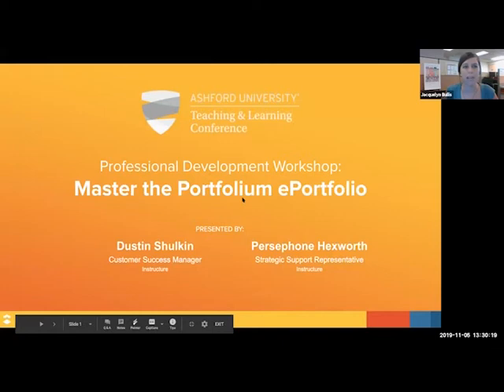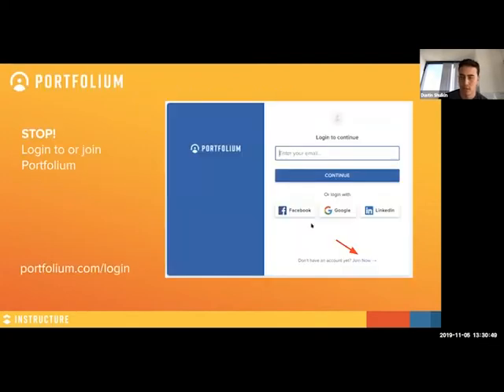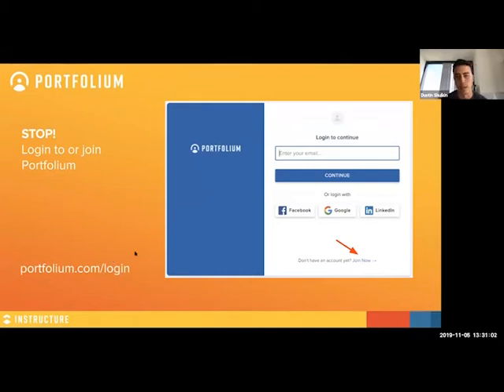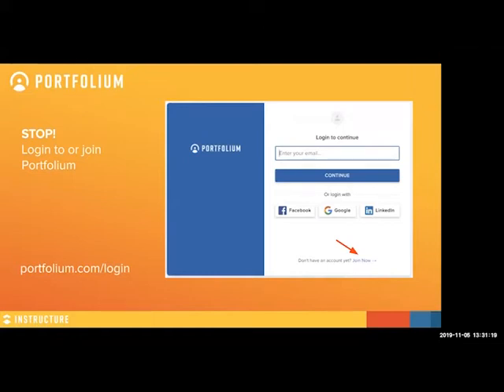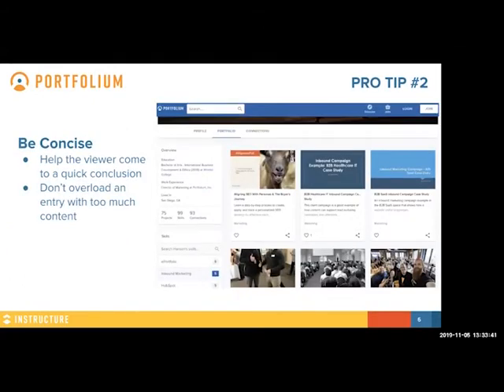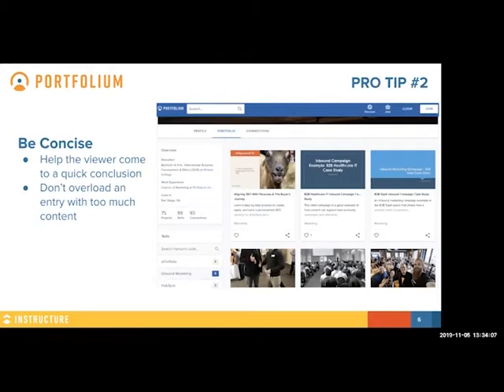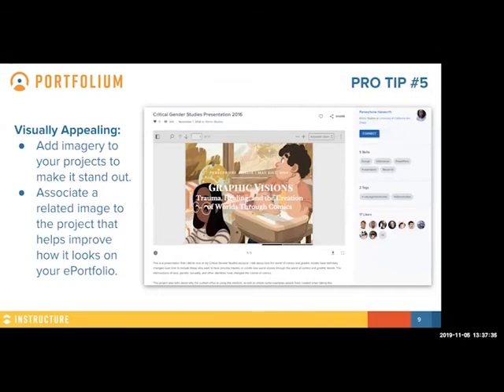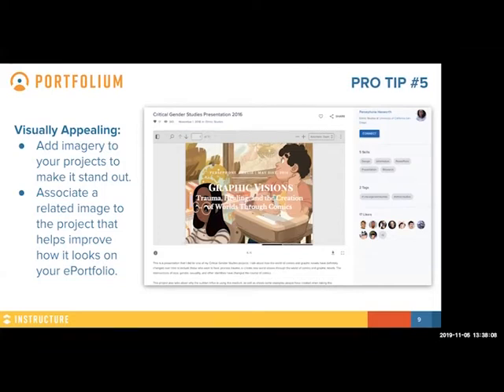TLC19 | Portfolium Workshop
Event: TLC 2019